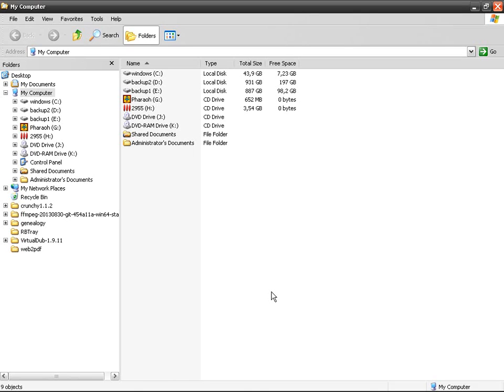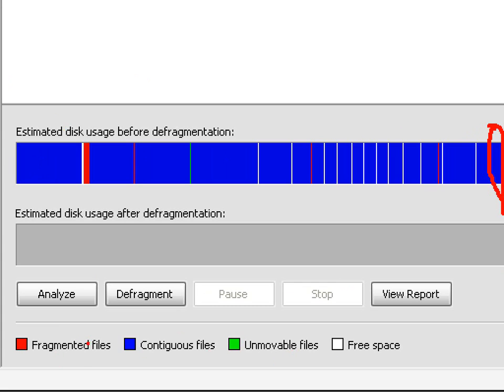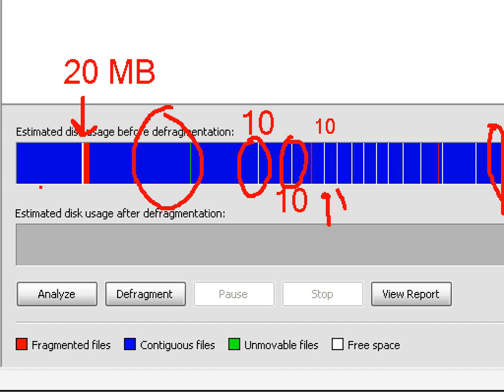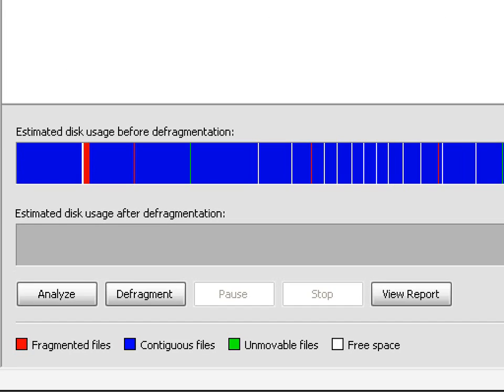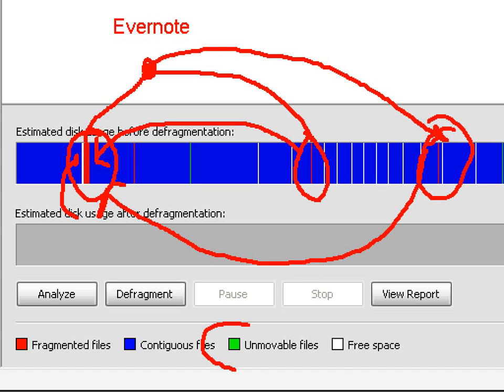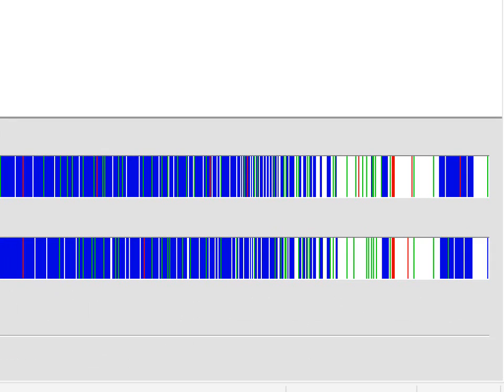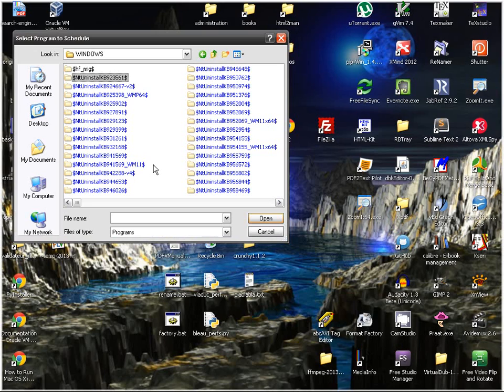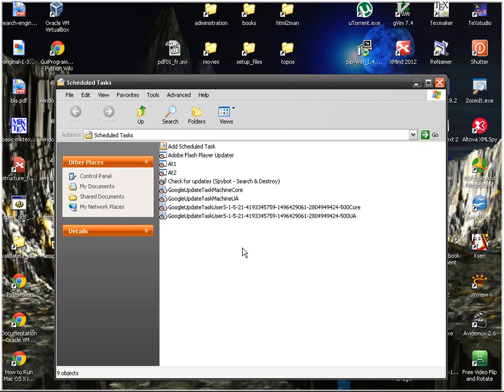Windows: Why defragment a hard drive?